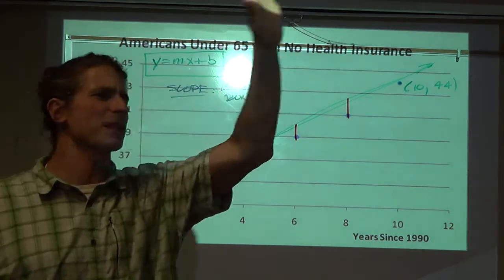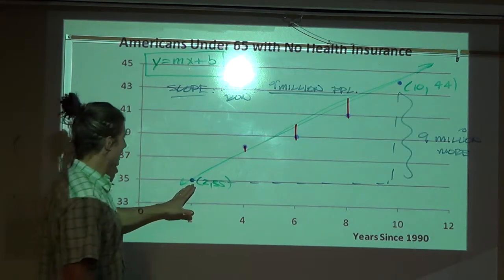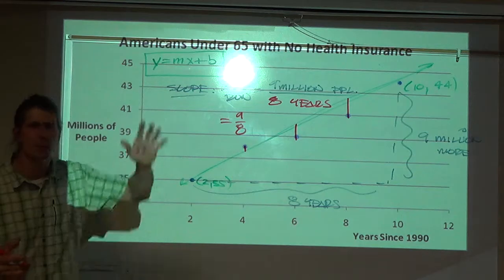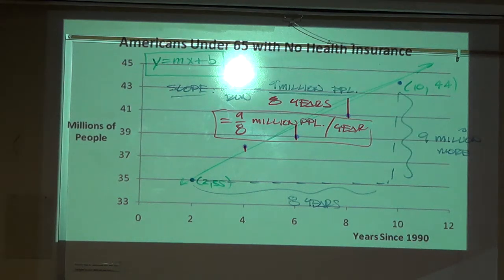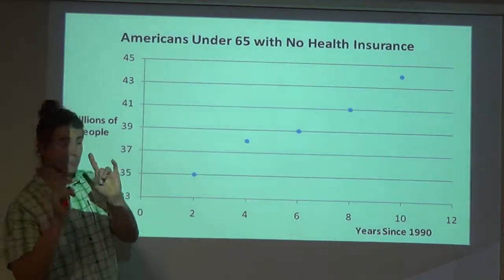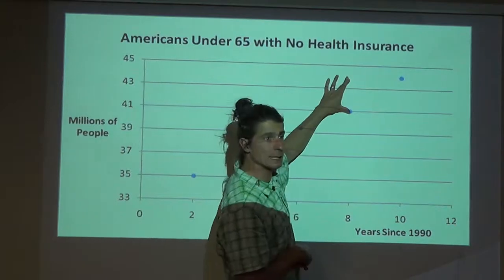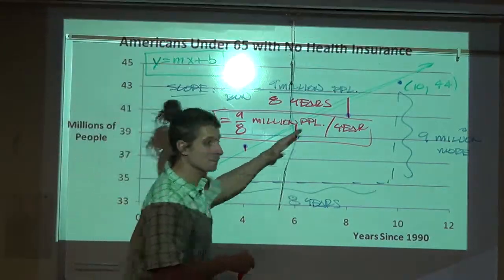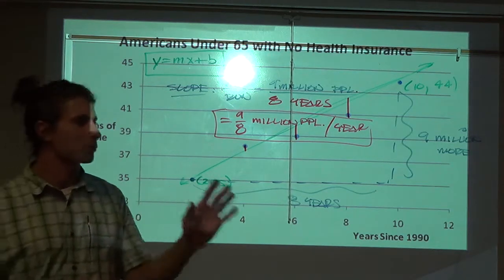4.21.14 (Linear Regression - part 6)